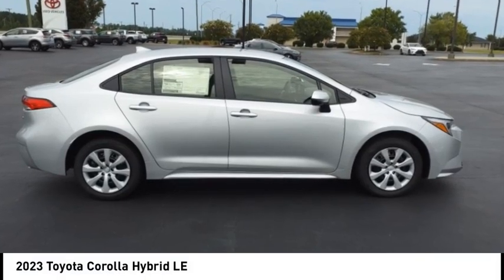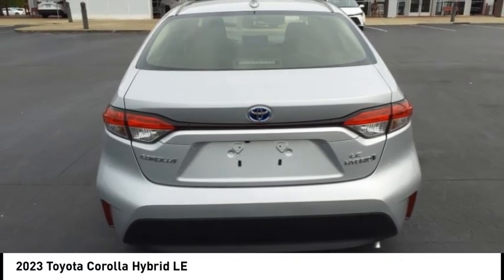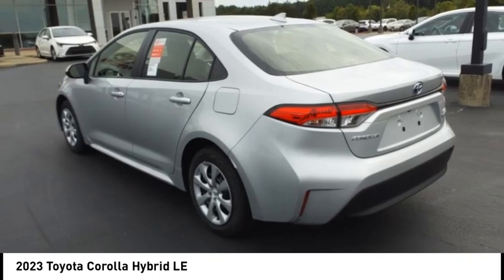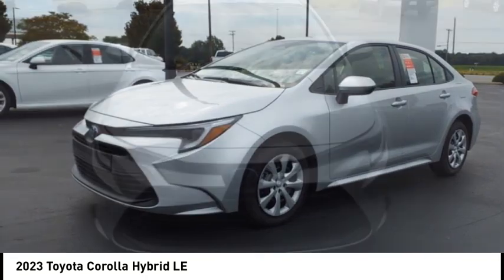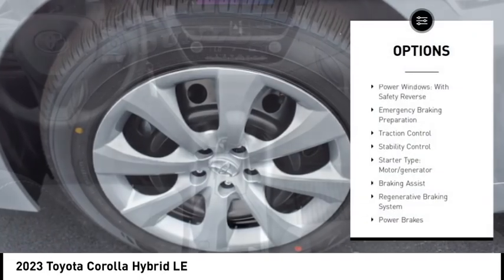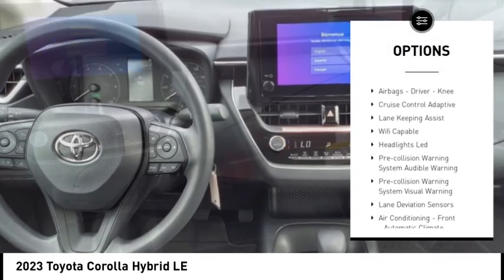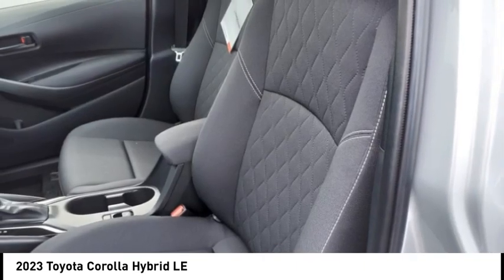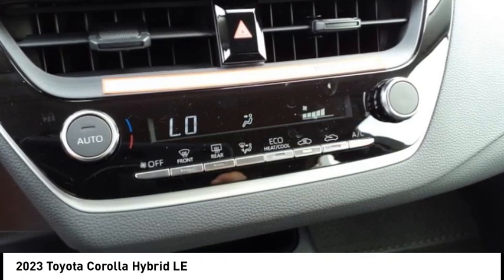2023 Toyota Corolla Hybrid LE New 38220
2023 Toyota Corolla Hybrid LE

Massey Toyota
4760 Hwy 70 W

Classic Silver Metallic 2023 Toyota Corolla Hybrid LE FWD CVT 1.8L DOHC 16V VVT 1.8L DOHC 16V VVT. Recent Arrival! 53/46 City/Highway MPG